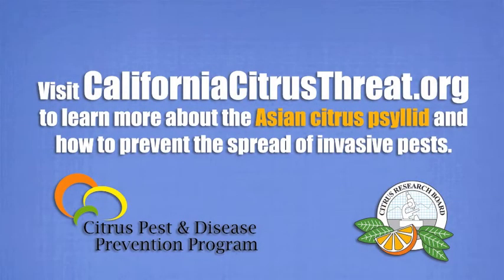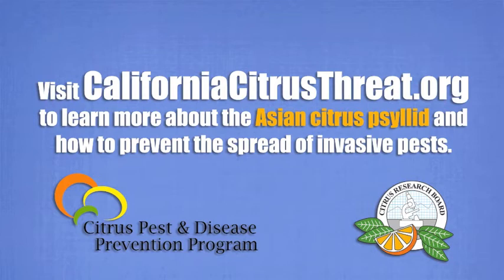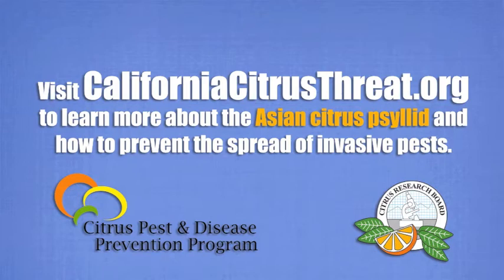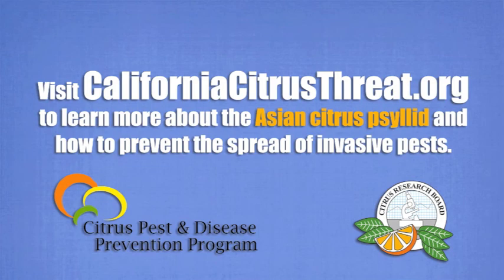All About Invasive Pests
Ted Batkin, president of the California Research Board and participant in the Citrus Pest and Disease Prevention Program, discusses the impact of invasive pests, like the Asian citrus psyllid, and explains how we can help prevent their spread.